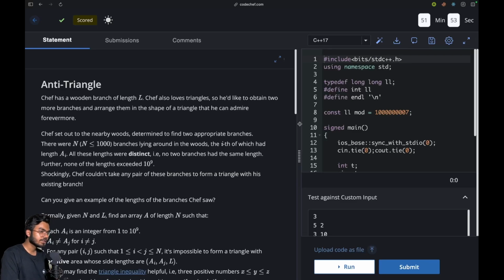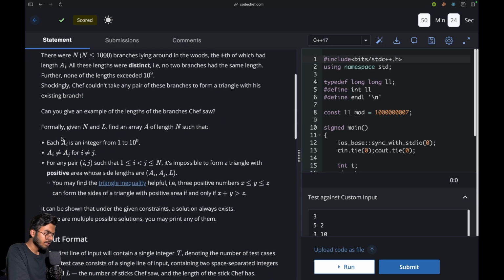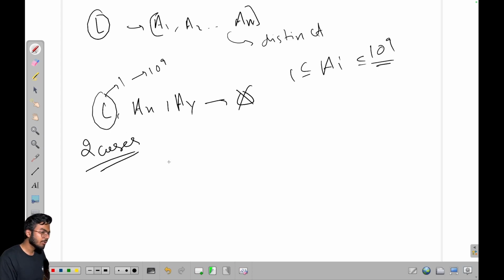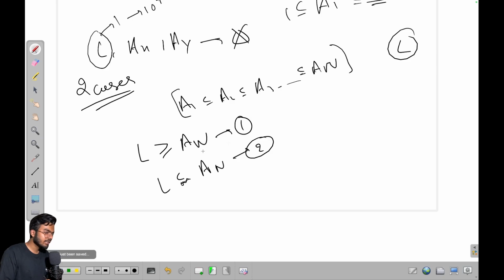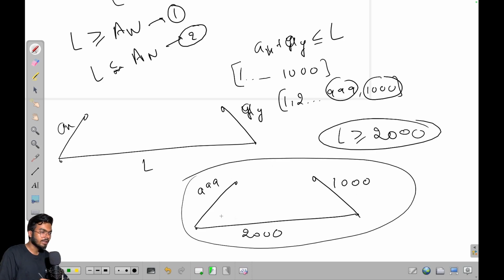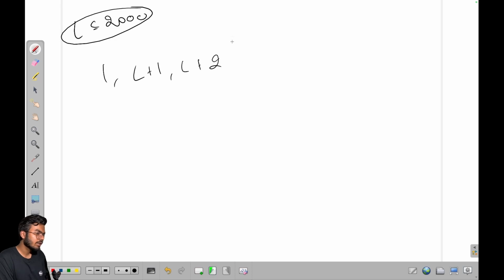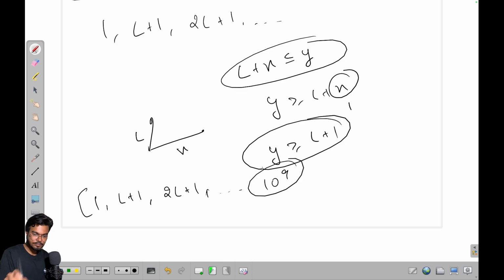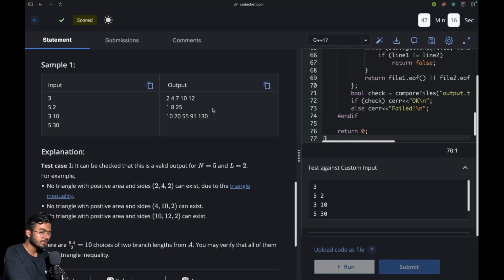Anti-Triangle Solution | Starters 127 | Explanation + Live Coding (C++)